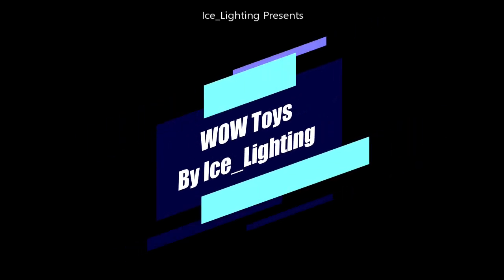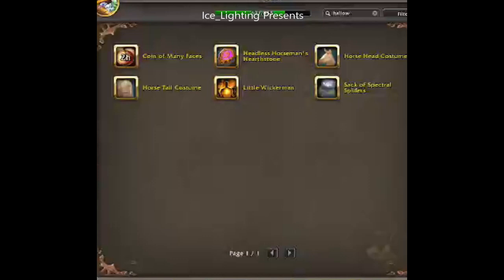Hallow's End Toys! -Where you get them & What they do!- Sack of Spectral Spiders -Coin of Many Faces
Coin of Many faces comes from WOD Shadowmoon Valley - BOTH for Horde and Alliance. I mention Alliance in the Video as our Garrison is there, not that Horde can't get it from the exact same place :)